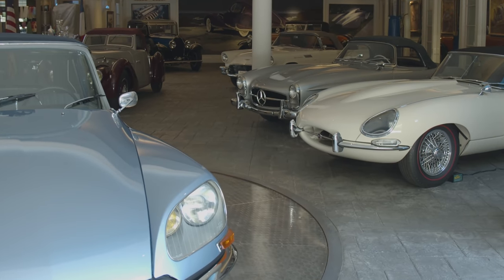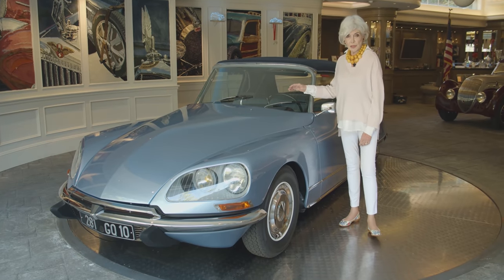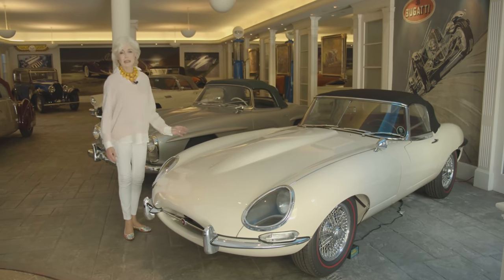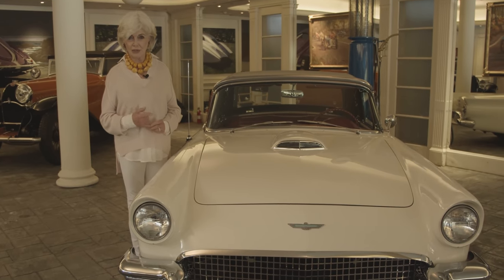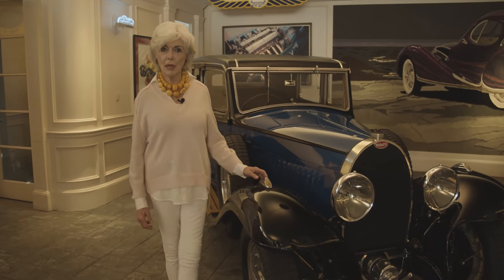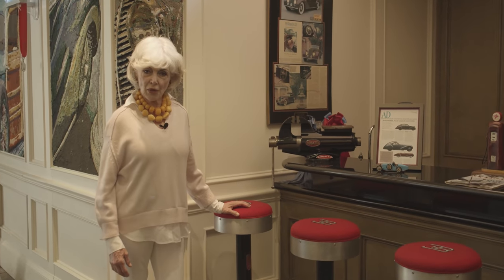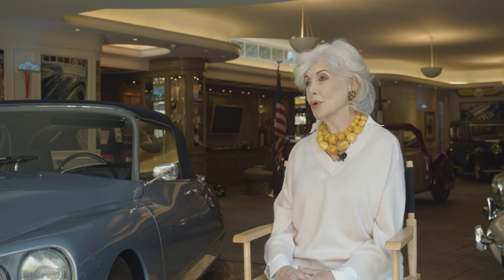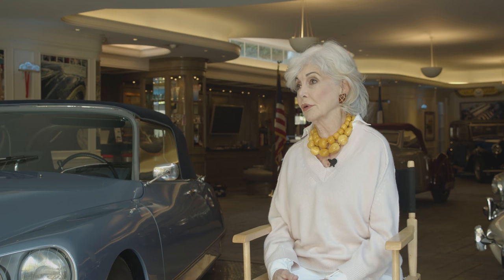Secret French Car Collection | Bugatti, Peugeot, Citroen and More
Merle Mullin, an artist/designer from Los Angeles takes us through the Mullin collection in Los Angeles and discusses the car collecting hobby. The Mullin's collect the finest French cars in the world including Bugatti, Citroen, Delahaye, delage, and Peugeot. If you are in California, be sure to check out The Mullin Automotive Museum  in Oxnard, California, US. Established in 2010, it displays over 100 vehicles from the personal car collection of businessman and philanthropist Peter W. Mullin.